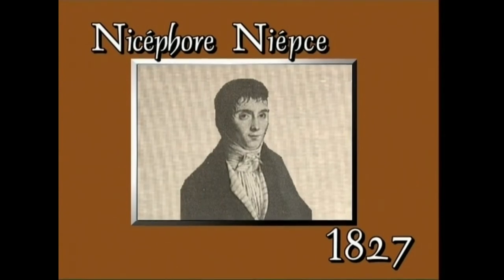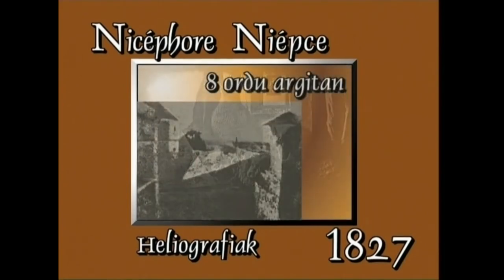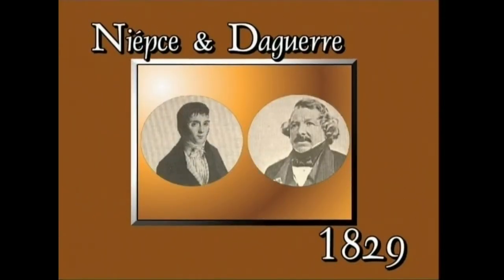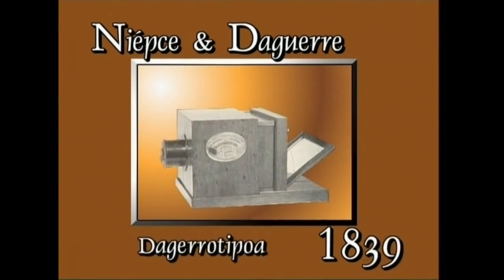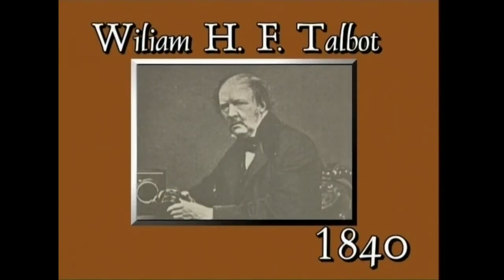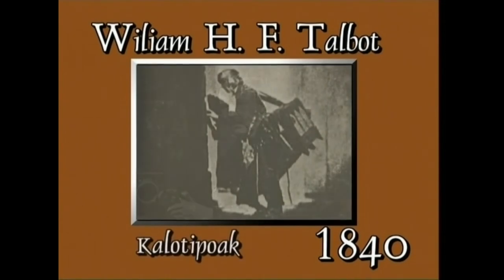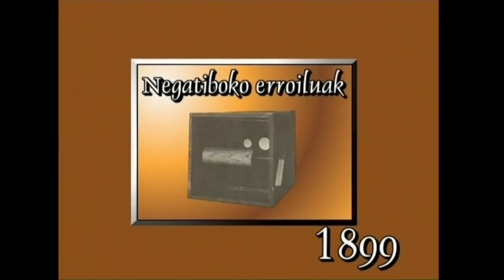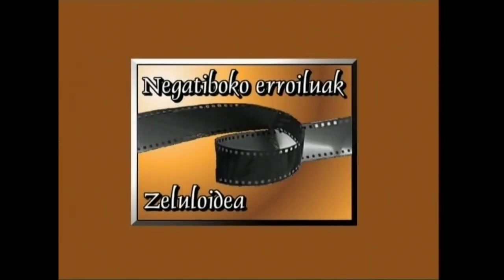AMU(3)-Pelikula.3.1.Atarikoa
Irakasmaila: DBH
Jakintzagaia: Plastika eta Ikus Hezkuntza
Azpigaia: Argazkilaritza, Mintaira Unibertsala.
Atala: Atalaren atarikoak.